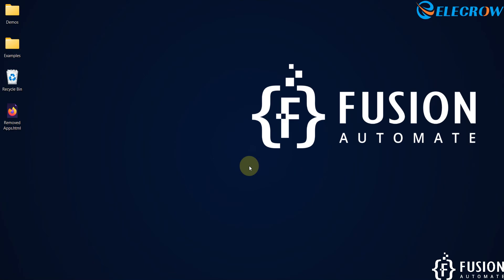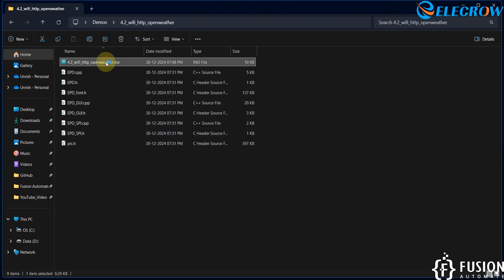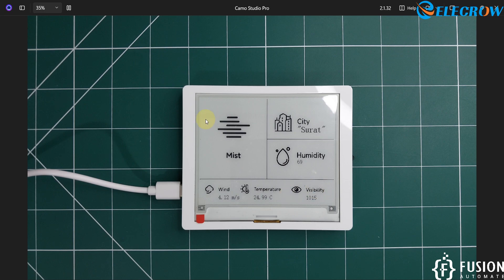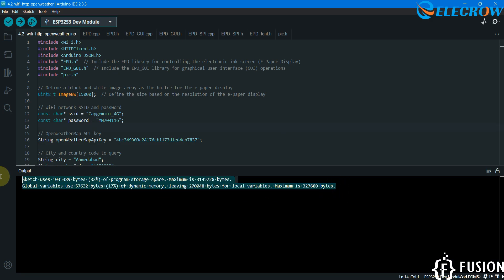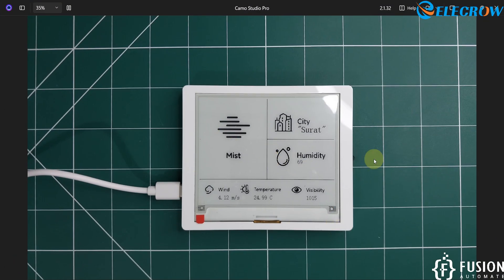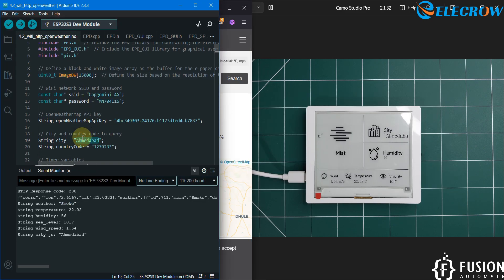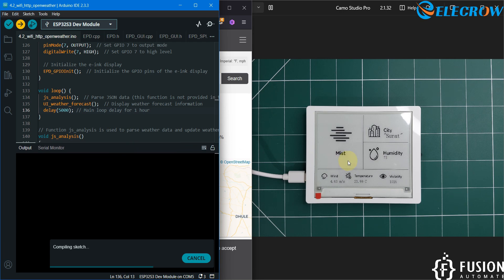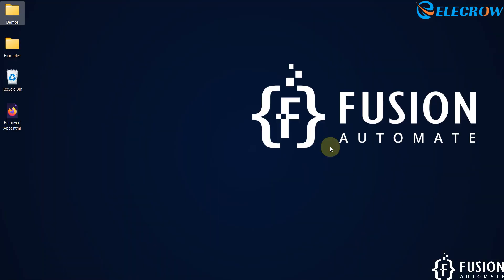Elecrow CrowPanel ESP32 4.2” E-paper HMI Display Wifi_Http_Openweather_Demo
In this video, we demonstrate the OpenWeather integration with the Elecrow CrowPanel ESP32 4.2” E-paper HMI Display. This tutorial covers how to connect the display to Wi-Fi and showcase weather data such as temperature, humidity, wind speed, city, sea level, and more. We guide you through setting up an OpenWeatherMap account, obtaining the API key, and configuring the code to fetch weather data. Additionally, you'll learn where to download the demo code, how to upload it to the Elecrow CrowPanel ESP32, and how to customize the display's refresh interval. This comprehensive guide is perfect for anyone looking to integrate OpenWeather data with their ESP32 E-paper display project.